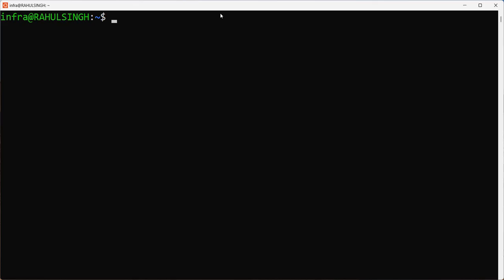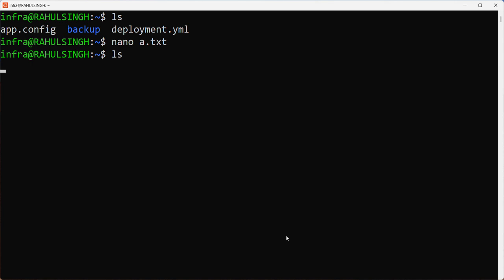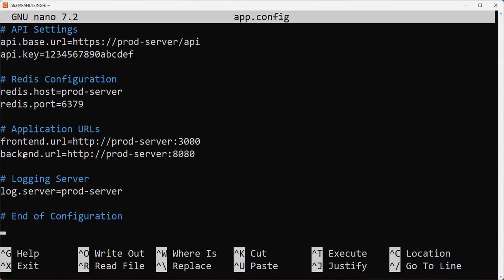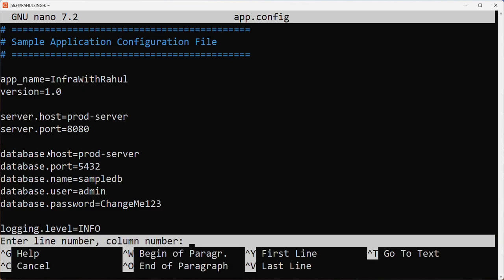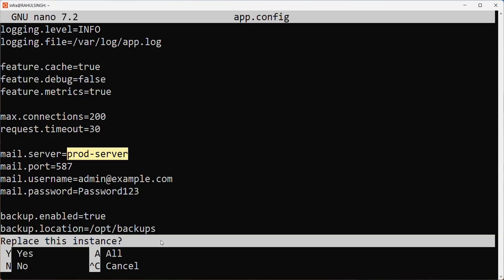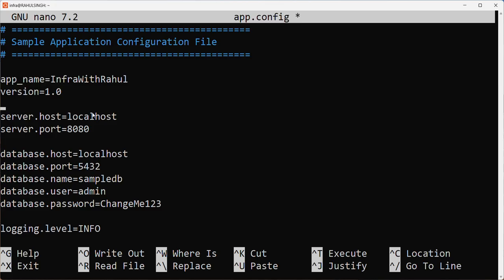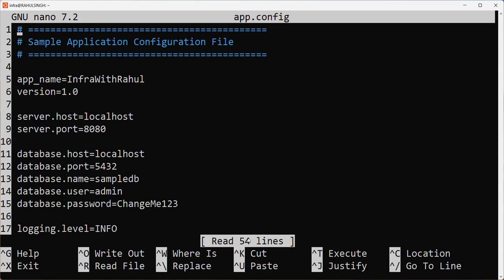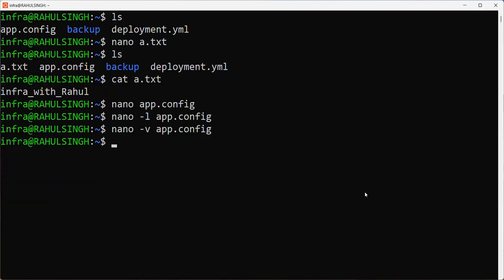Master the Linux Nano Command | Edit Files Like a Pro | Linux Beginner Series Day 12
Learn the Nano command in Linux from scratch! 🚀

In this video, you'll learn how to use the GNU Nano text editor to create, edit, save, search, replace, copy, cut, paste, undo, redo, and navigate through files directly from the Linux terminal.

📌 Topics Covered:
✅ What is GNU Nano?
✅ Create and edit files
✅ Save & Exit (Ctrl + S /  Ctrl + X)
✅ Search text (Ctrl + W)
✅ Find & Replace (Ctrl + \)
✅ Undo & Redo
✅ Cut, Copy & Paste
✅ Jump to specific lines
✅ Navigate to first & last line
✅ Nano shortcuts every Linux beginner should know

⌨️ Important Shortcuts:
Ctrl + S – Save
Ctrl + X – Exit
Ctrl + W – Search
Ctrl + \ – Replace
Ctrl + K – Cut
Ctrl + U – Paste
Alt + U – Undo
Alt + E – Redo
Ctrl + / – Go to Line
Alt + \ – First Line
Alt + / – Last Line

🎯 This video is perfect for:
• Linux Beginners
• DevOps Engineers
• Cloud Engineers
• System Administrators